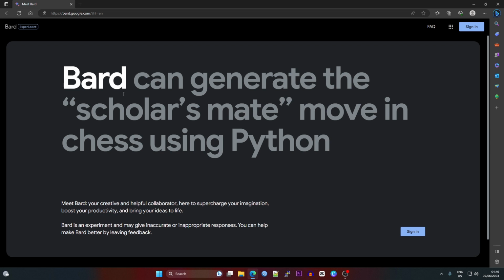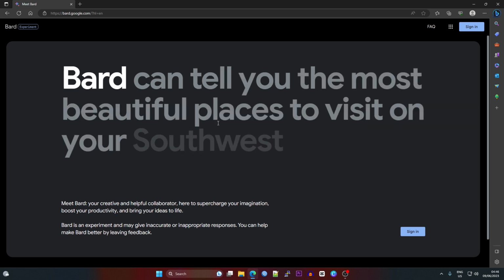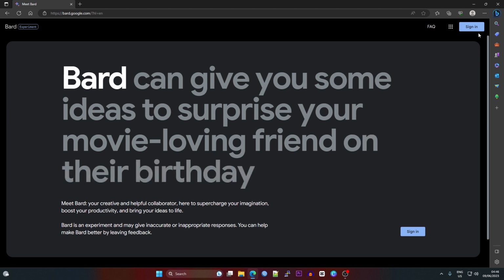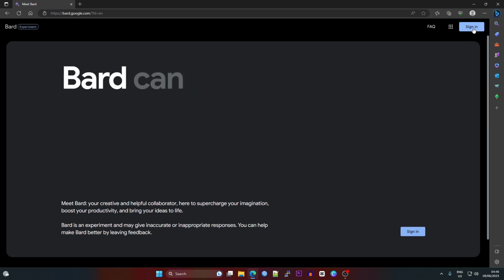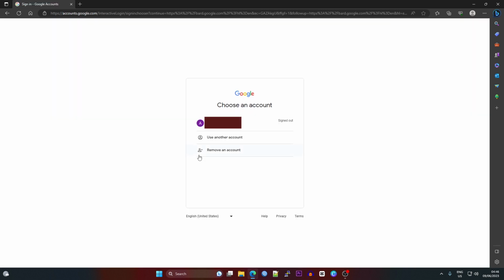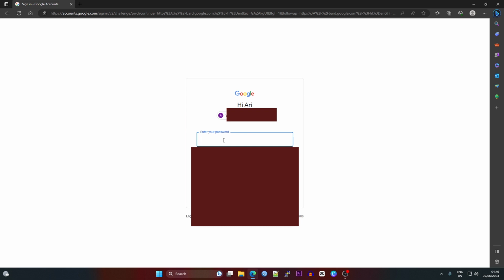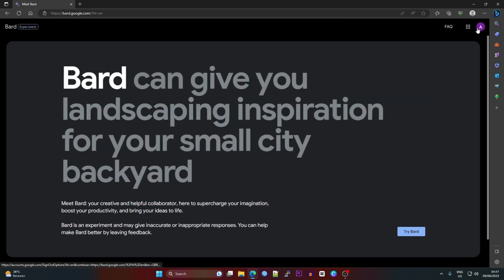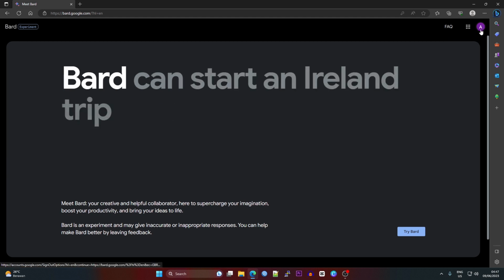How do I get Google Bard AI easily and quickly ?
Bard is your creative and helpful collaborator to supercharge your imagination, boost productivity, and bring ideas to life.
You can sign up to try Bard at bard.google.com. or you can see on the video completely.

How do I use Bard AI in Chrome?
Is Google's Bard available?
How do I use Google AI?
How do I use Google Bard on Android?
Can Google Bard write code?
Can I chat with Bard?
How to use Bard API?
How do I turn on Google AI?
Is Google Bard AI free?
How do I enable Bard on Google workspace?
How do I add a Bard to Gmail?
Is Google Bard better than ChatGPT?